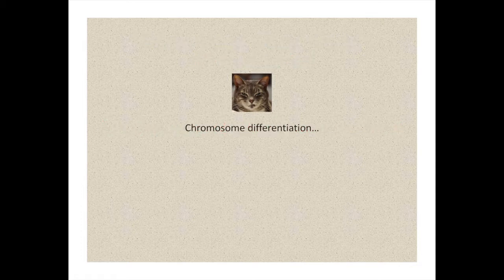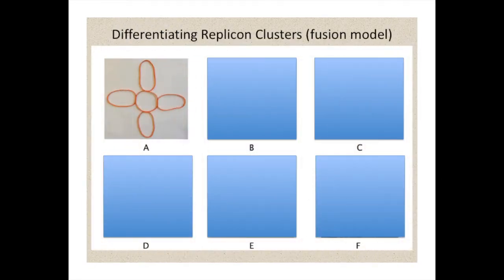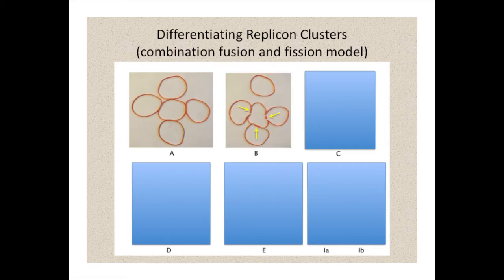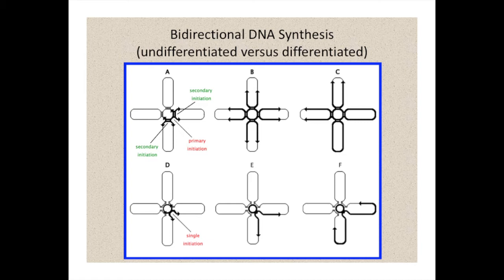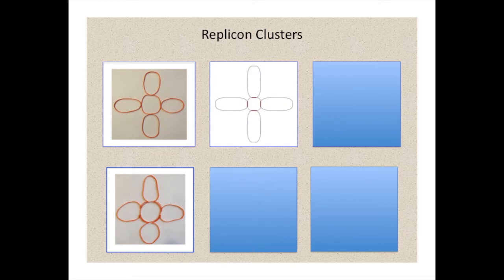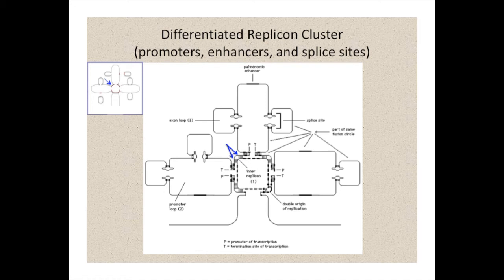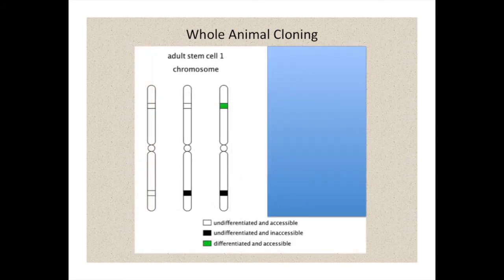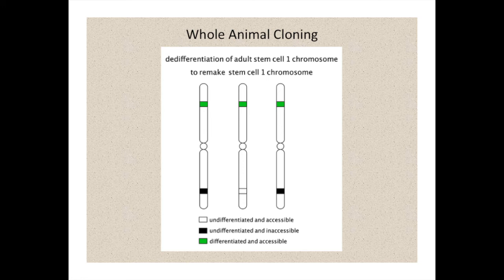Chromosome Video III 2019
How chromosomes and DNA may work together to make us and every complex animal out of a single cell.